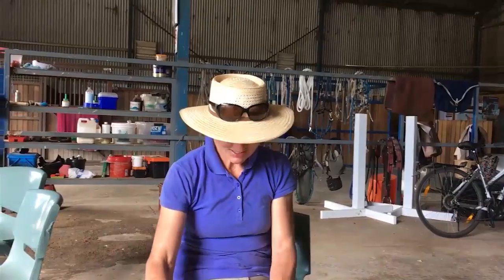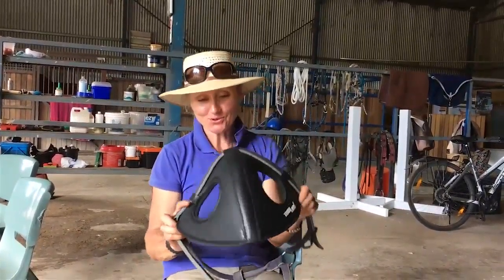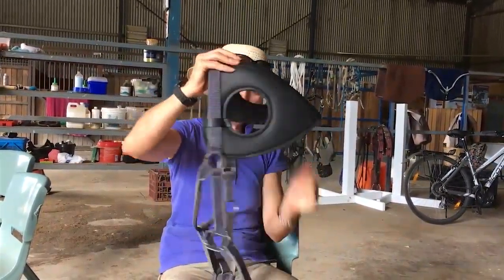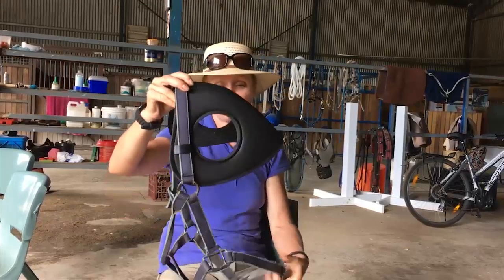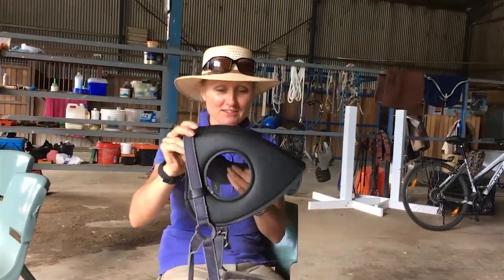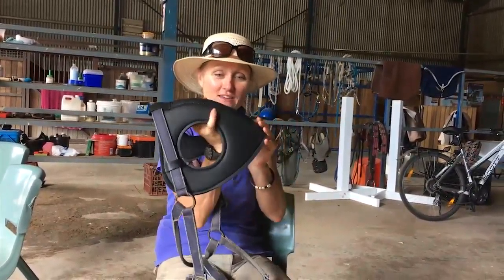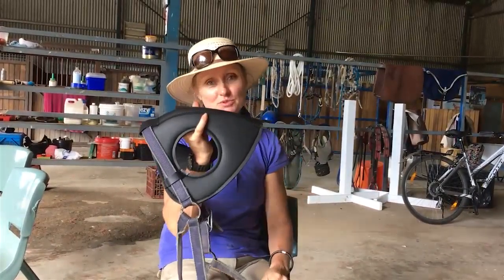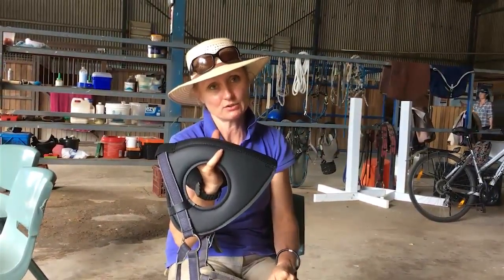Testimonial - Trailer Loading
Horse Training from Kandoo Equine